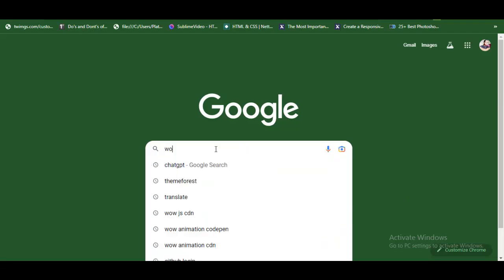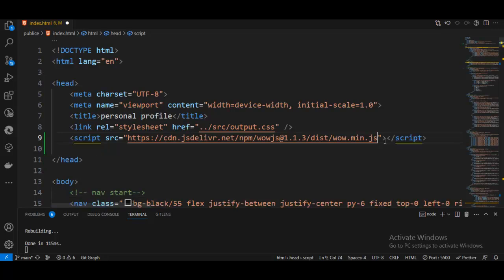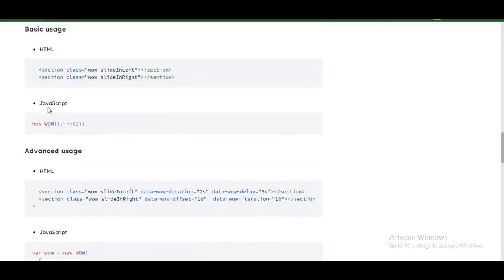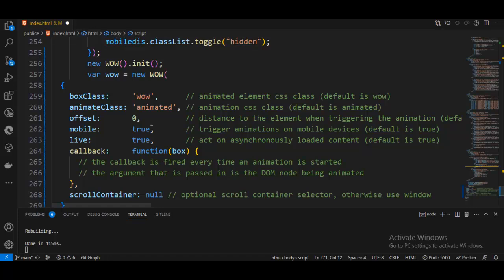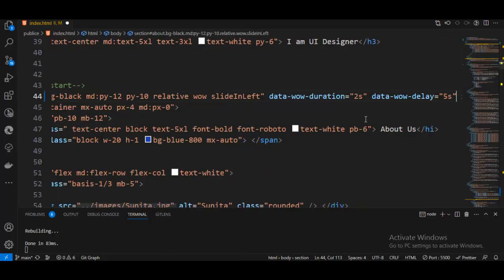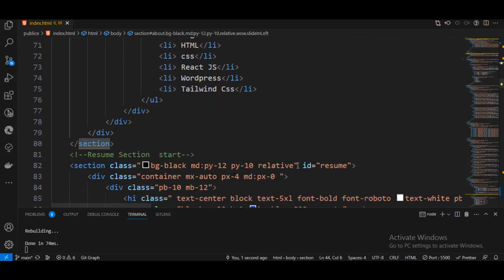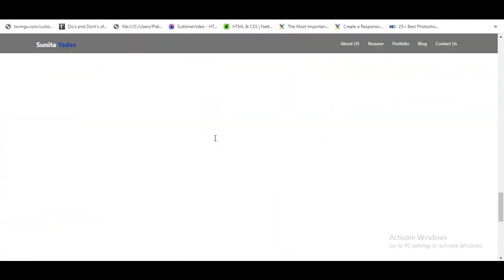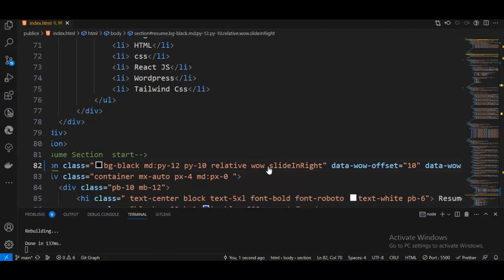How to use Animate.css and wow.js | How to Use Animate.css and WOW.js for Awesome Animations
Learn how to add stunning animations to your website using Animate.css and WOW.js. In this tutorial, we'll show you how to use these two popular libraries to create amazing animations that will enhance your website's user experience.

With Animate.css and WOW.js, you can:

- Add animations to your website's elements, such as buttons, images, and text
- Create custom animations using Animate.css's pre-built classes
- Use WOW.js to trigger animations on scroll and create a dynamic user experience

Follow along with our step-by-step guide and examples to master Animate.css and WOW.js and take your web development skills to the next level.

About video

1. techno sunita
2. technosunita
3.css3 tutorial
4. web design css tutorial
5. css3
6. css tutorial in hindi
7. Html5
8.React JS

React JS aur Tailwind CSS: Web Development Made Easy

v=HF1j5YCNFVI&list=PL4eTnpo6r1NR6YNhiZll86L9heg_dYtz8